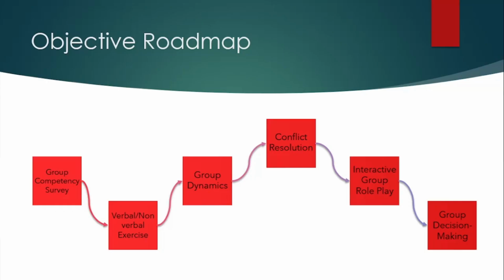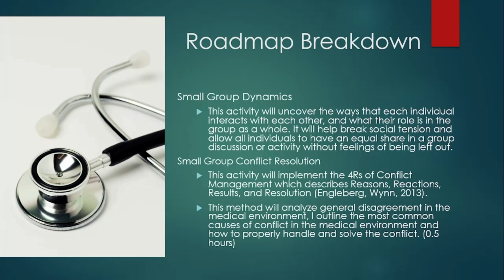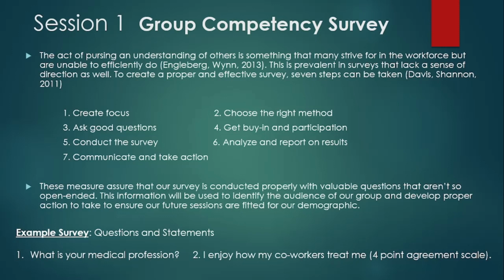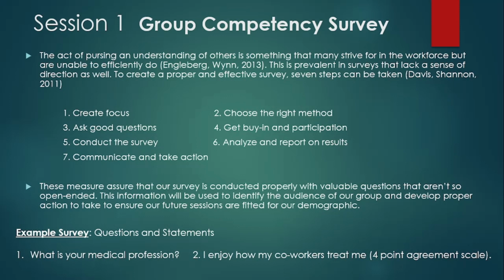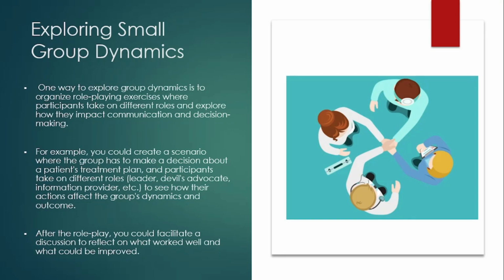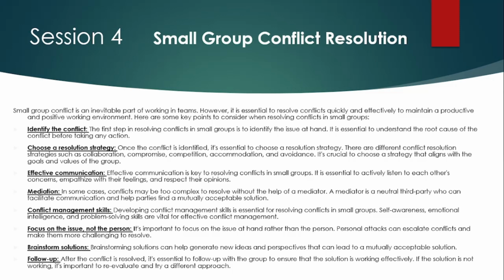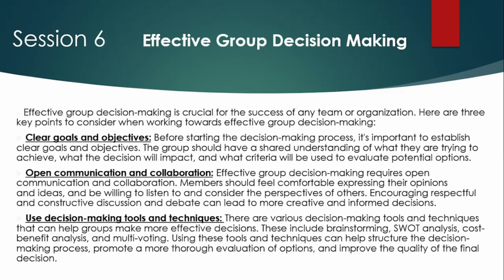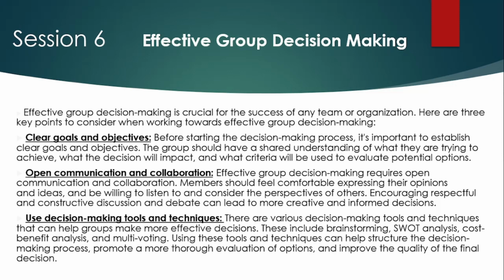Small Group Communications Workshop Group 4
Final Project By: Bryce Davis, Scott Doucet, Richy Valdez